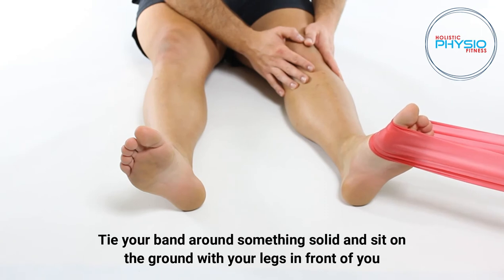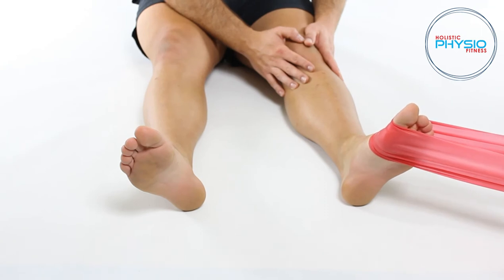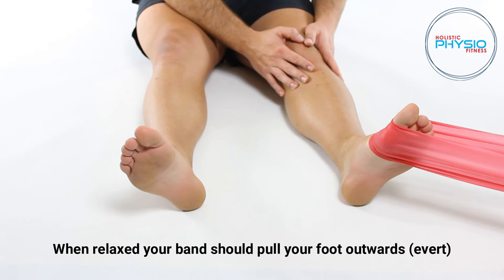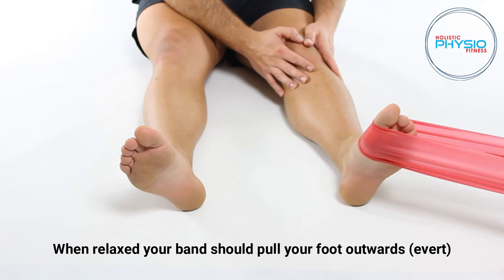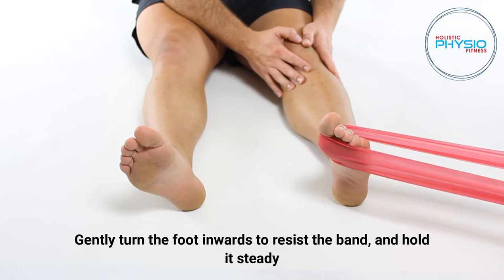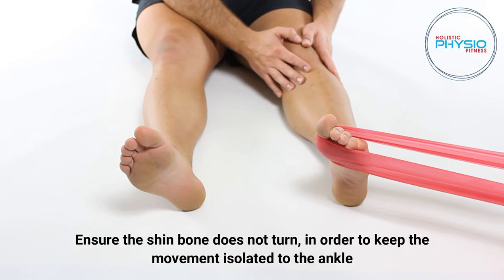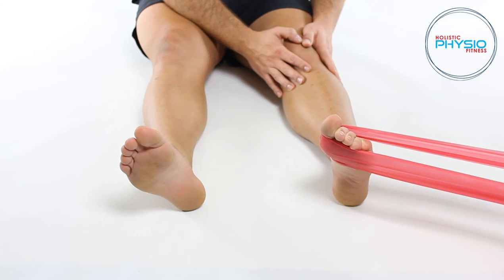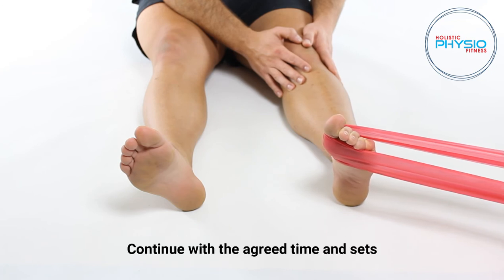Ankle inversion (Isometric hold)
This exercise is used to strengthen the ankle inverters. Isometrics are usually used for tendon rehab